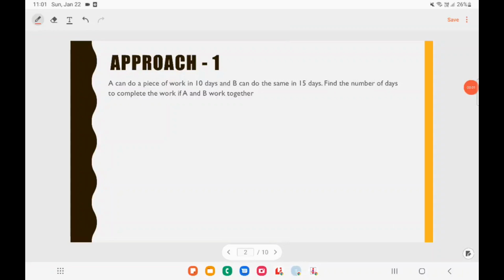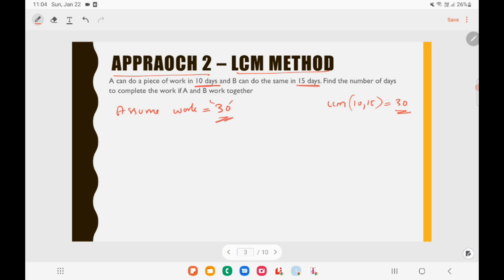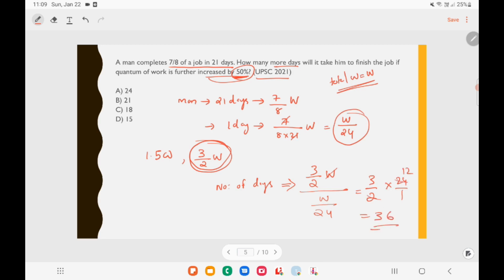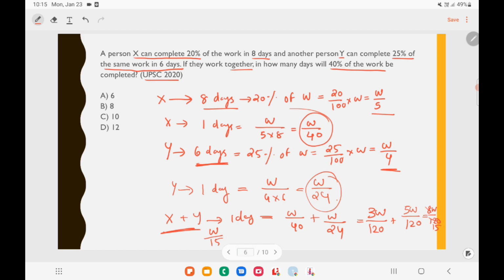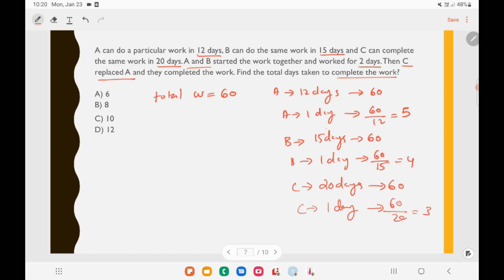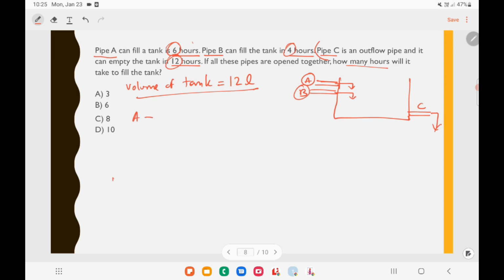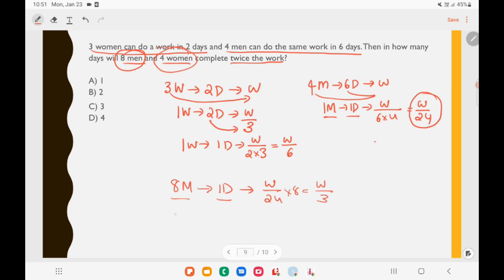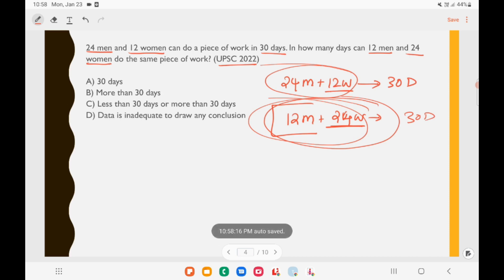Lecture 15 - WORK AND TIME - PIPE and TANK|EFFICIENCY|UPSC|CSAT|BANK|SSC